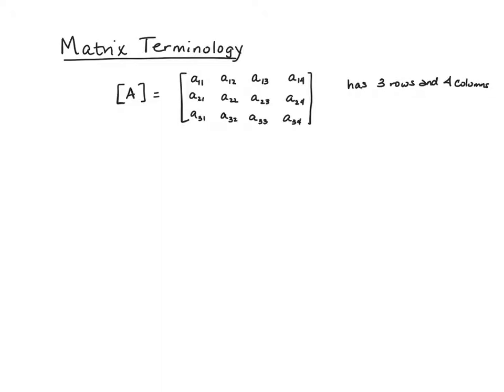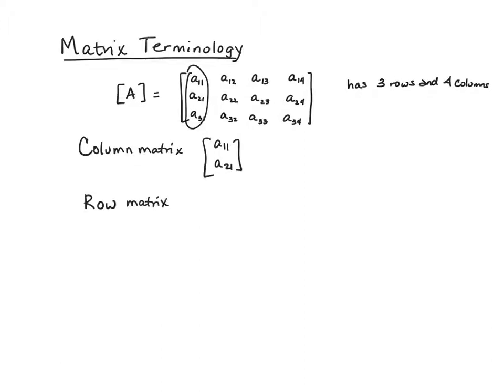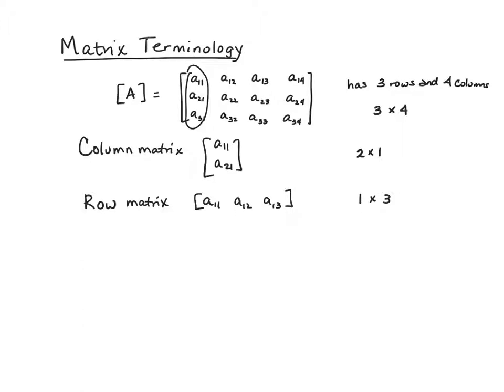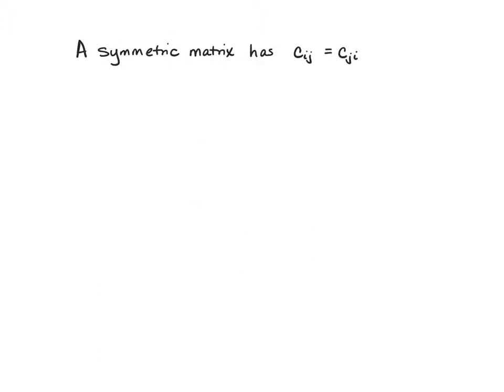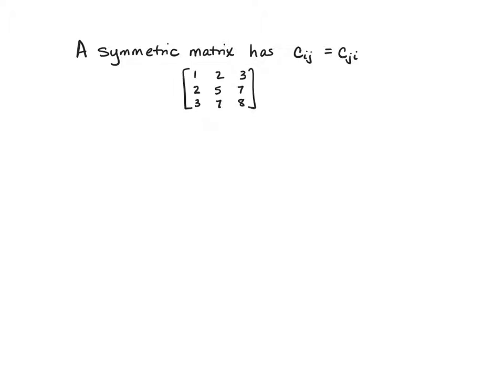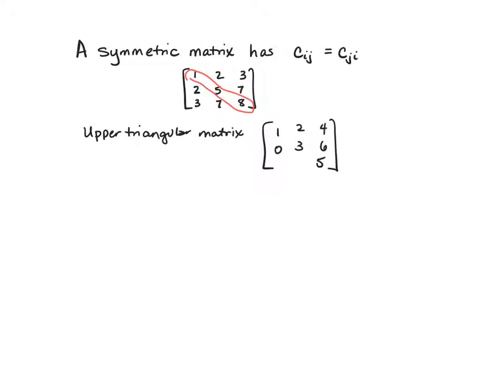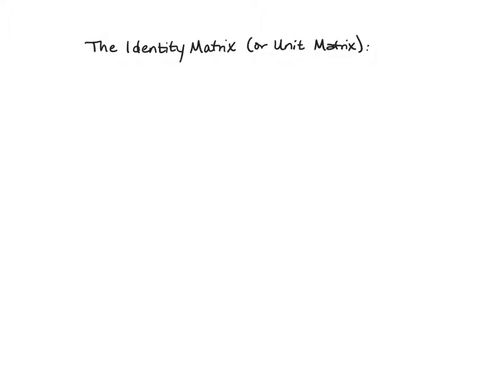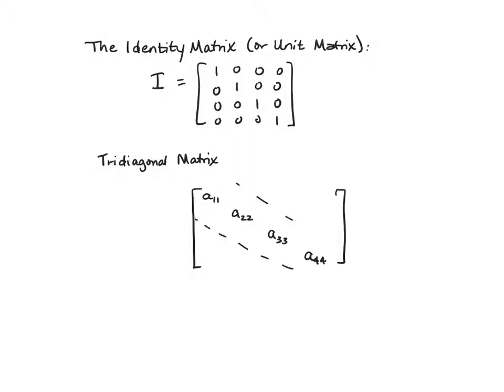6a: Matrix Terminology